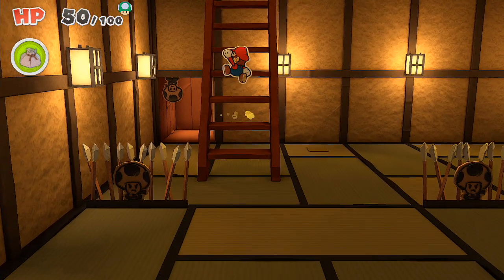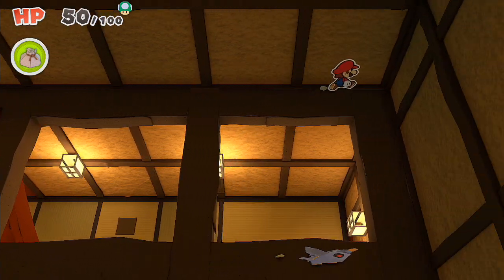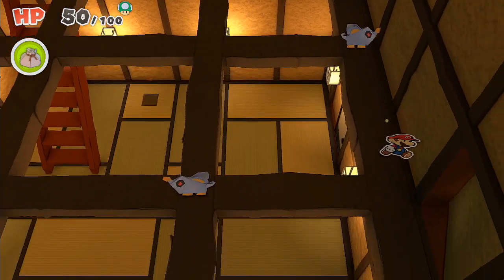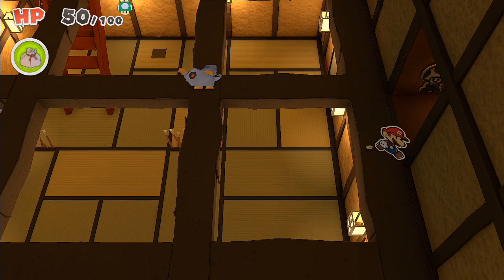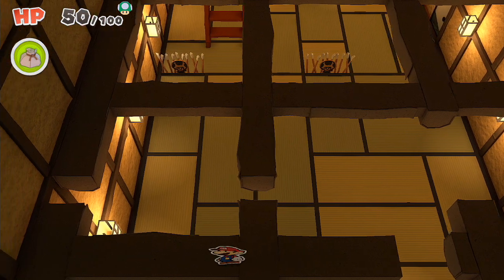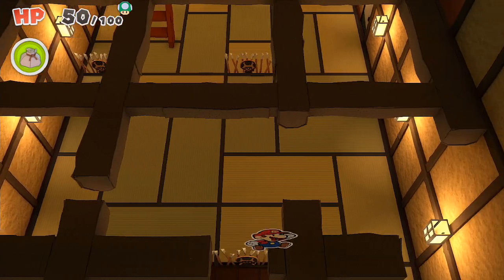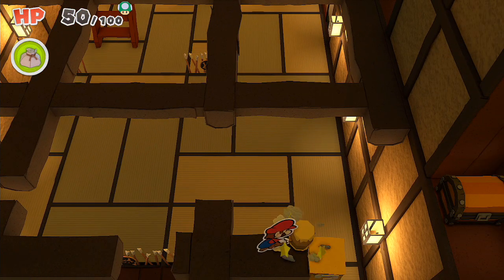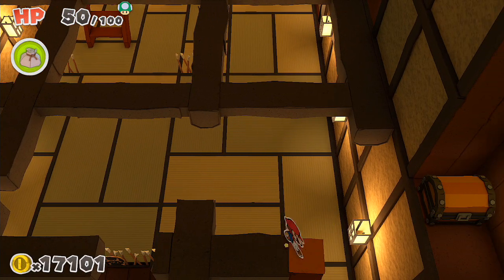Paper Mario Origami King - How To Get The Treasure Chest In The Spiked Room At The Ninja Attraction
This video will show you how to get at the treasure chest in the spike room in the ninja attraction for paper mario origami king on the switch